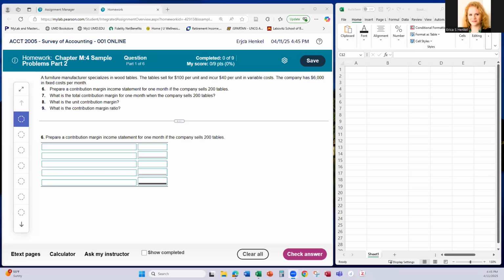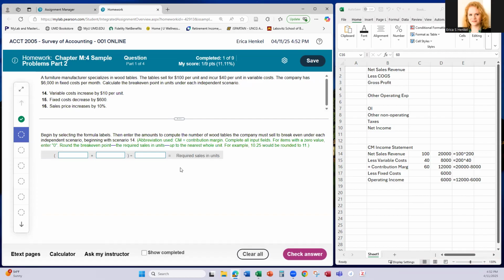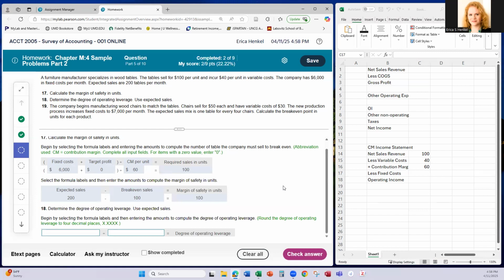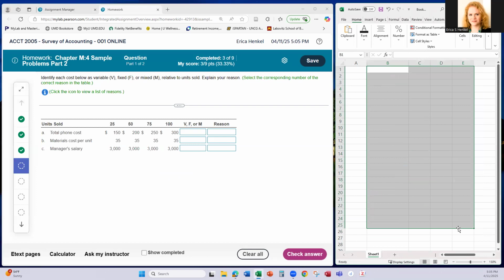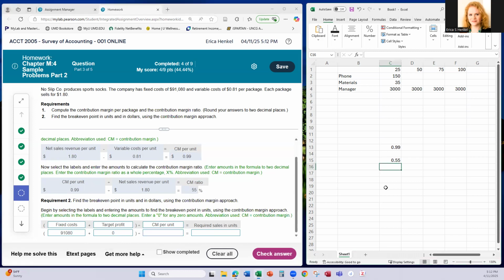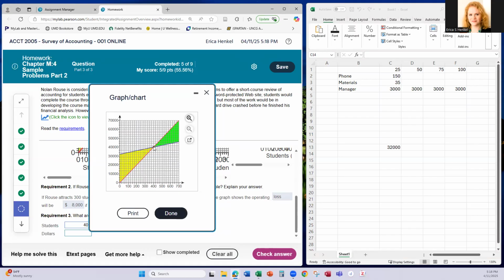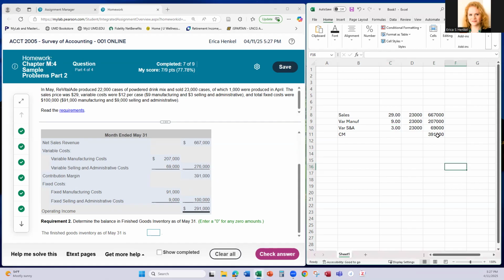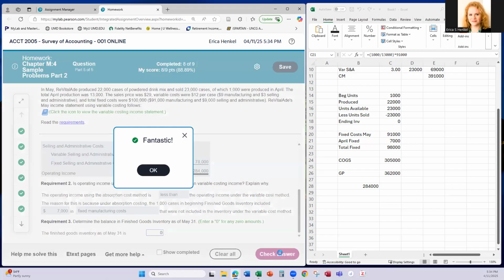ACCT 2002 - Chapter M4 Sample Problems Part 2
Variable costing and absorption costing